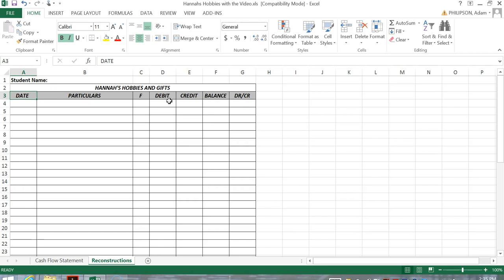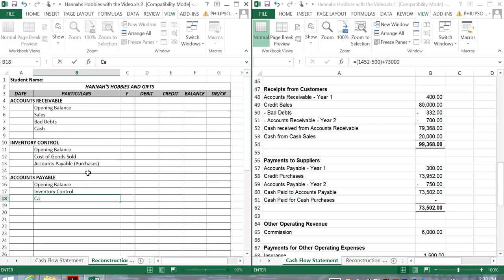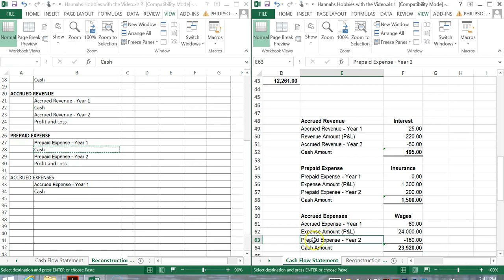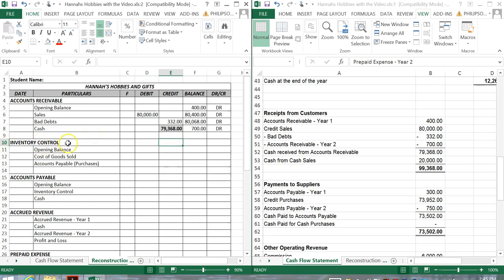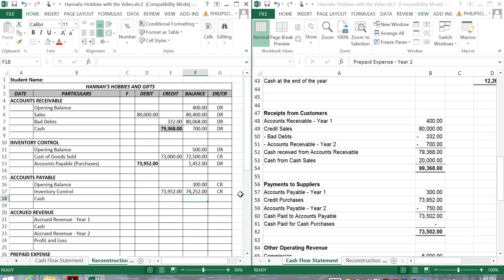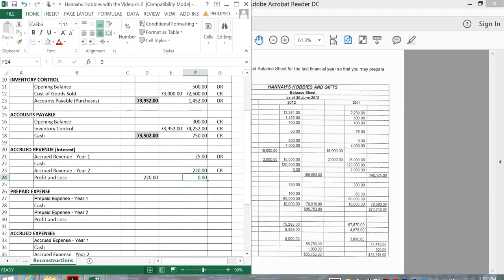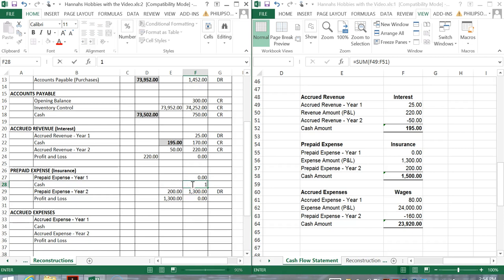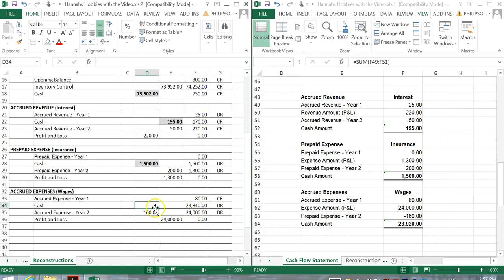Hannahs Hobbies Part 2 Account Recons